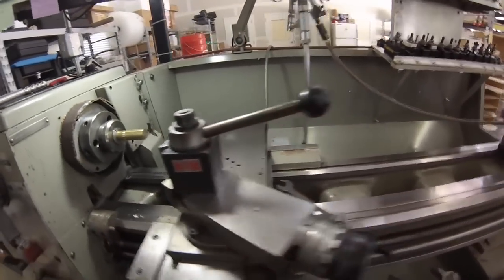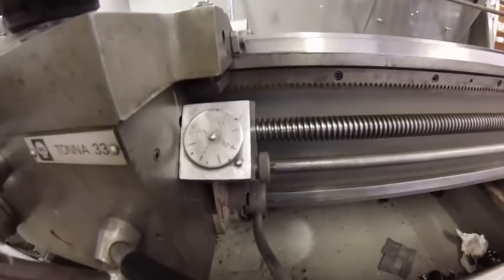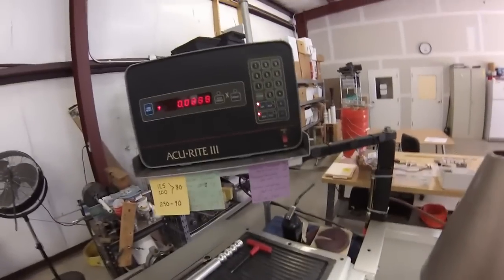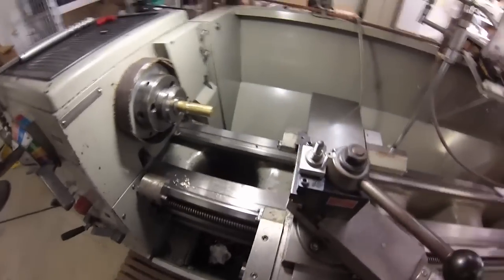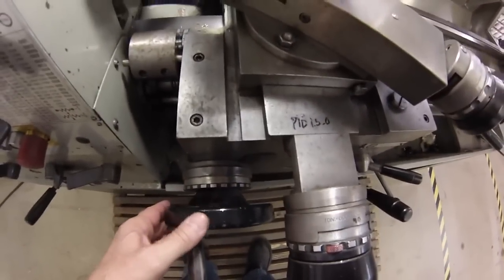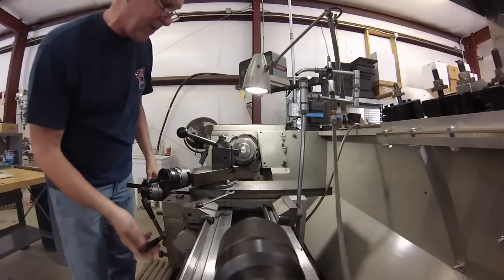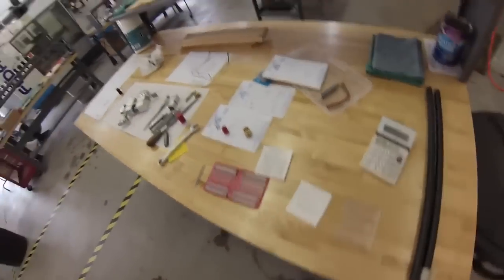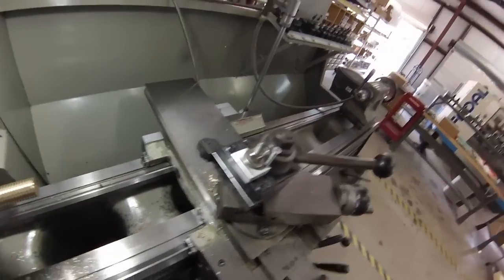Anniversary Video -- Easy and STRESS FREE Single Point Threading.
This is a re-load of my very first machining video ever,  released on June 9, 2016.
SAFETY WARNING. Please exercise caution and use good judgement when running a machine with a true screw on chuck in reverse. Excessive spindle load with the machine in reverse could potentially unscrew your chuck causing damage and personal injury. Refer to your operator or machine manual for safety suggestions. Cam lock or keyed and collared chucks are the safest to run in reverse. This demonstration is for reference only and should be used at your own discretion. A short demonstration of a different way to run a single point thread on an engine lathe. This technique allows for the use of a positive stop without the worry of shearing off the lead screw shear pin. You can increase your rpm and avoid the stress of the split second half nut disengagement. You will never do threads the old way again! This was my first ever machining video, so please excuse the shaky nature of the material. Thanks.
Micrometers
Metal Polish
Blue Magic metal polish
Eye Loupe